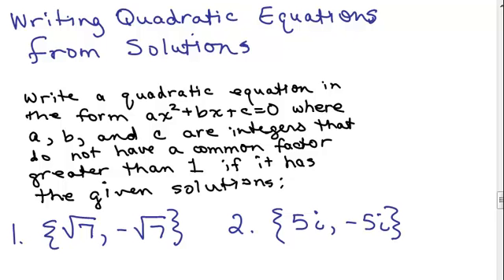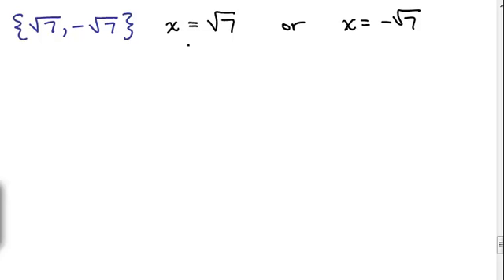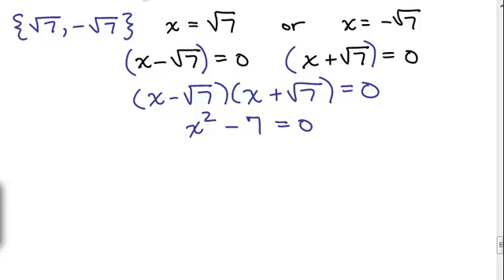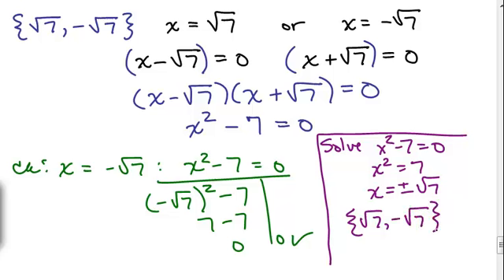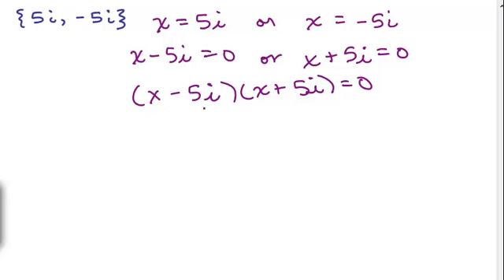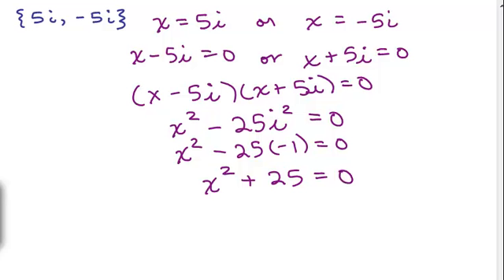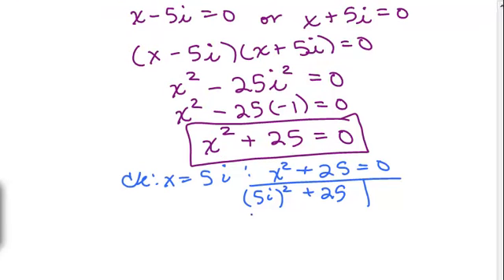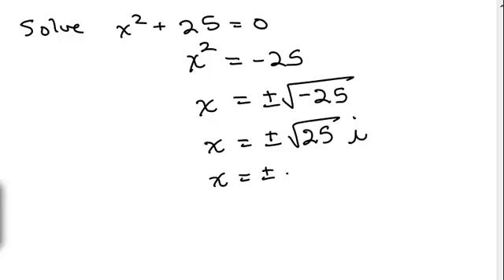Write Quadratic Equation from Solutions 2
findeqn2